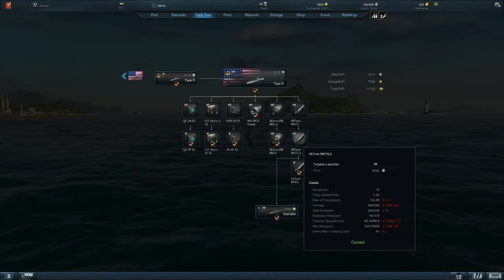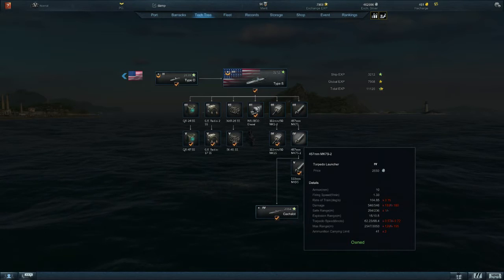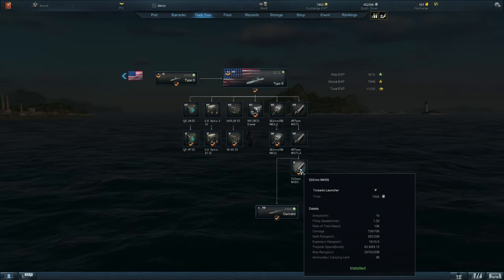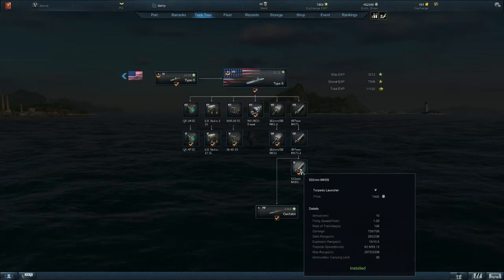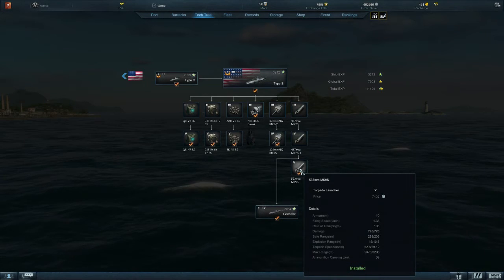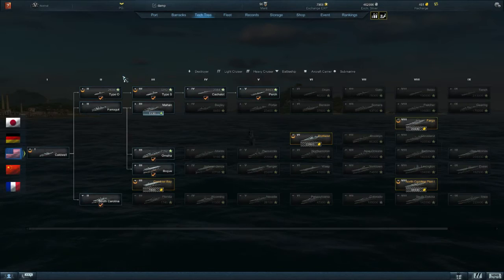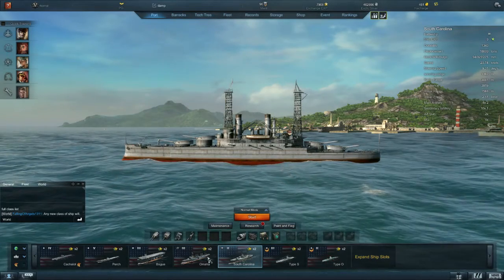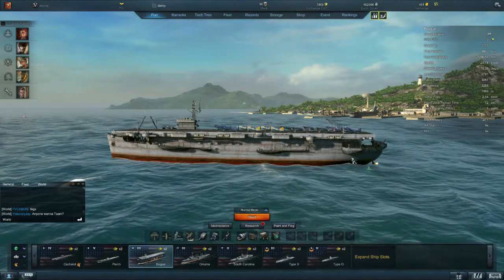Steel Ocean How to Aim Torpedos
Basics on some tips that I feel will help you get more kills with submarines.

Come play in my fleet: damp and friends